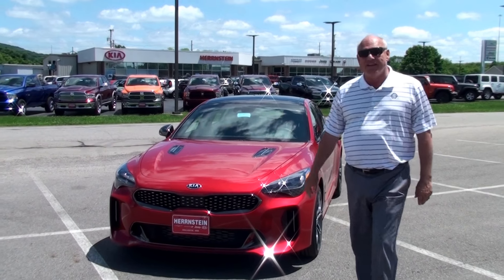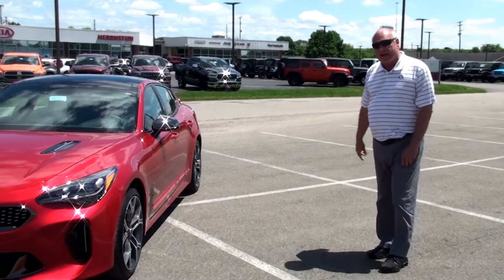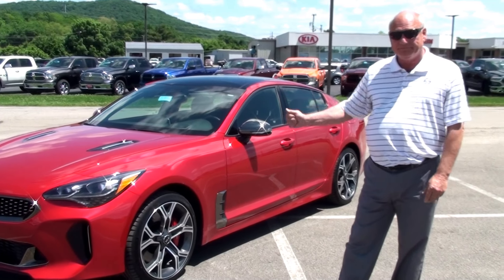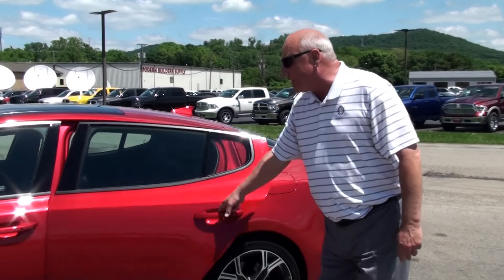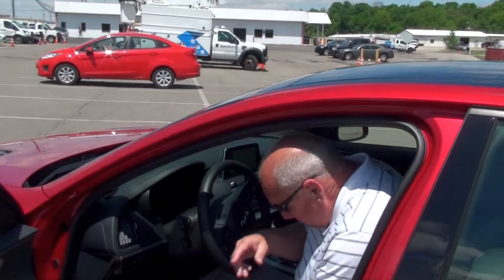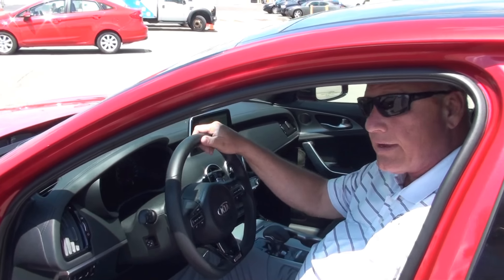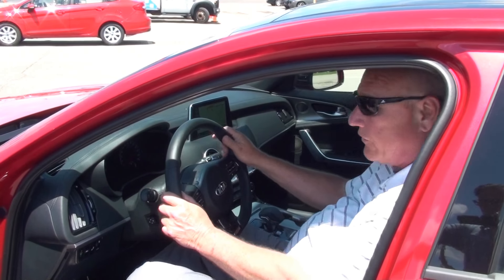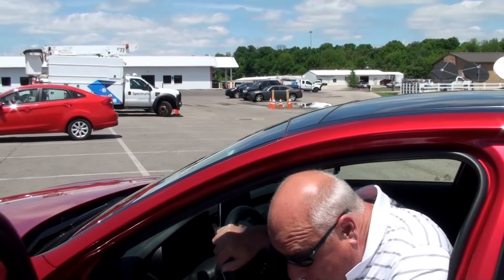Will Gillis 2018 Kia Stinger Walkaround